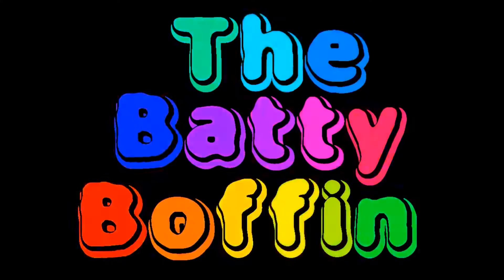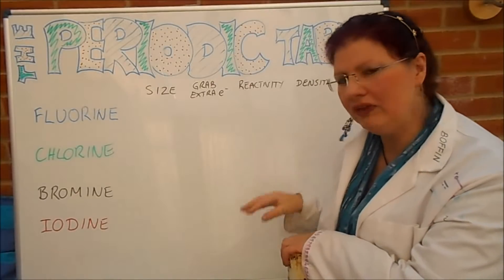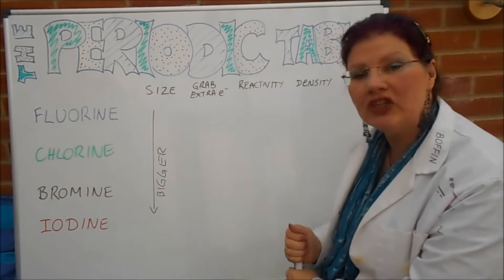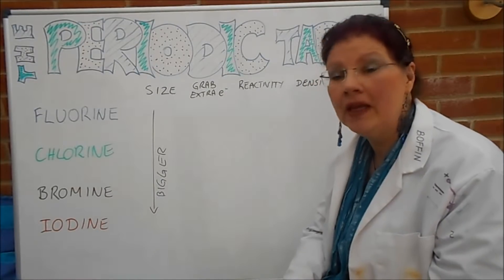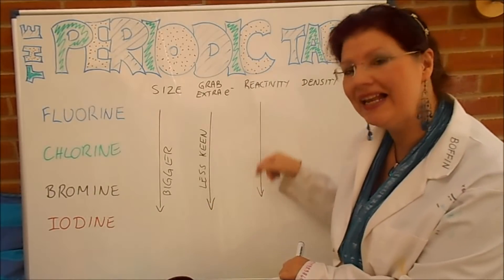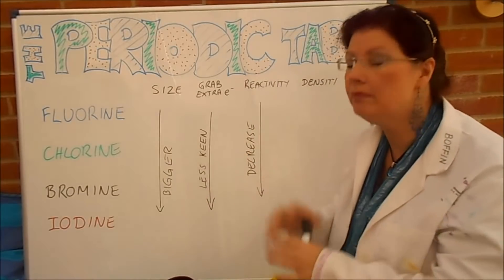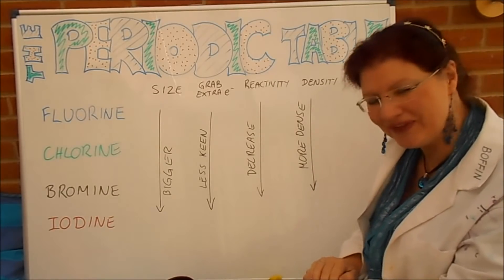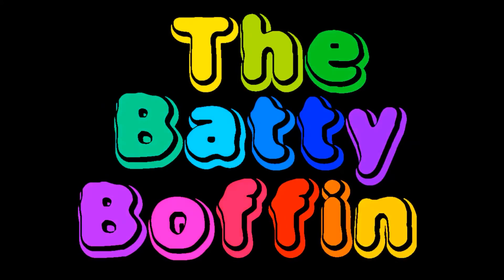Halogens (Group VII) - 2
Finding out about the tendencies for the Halogens (Group 7 elements): reactivity, density and all that jazz